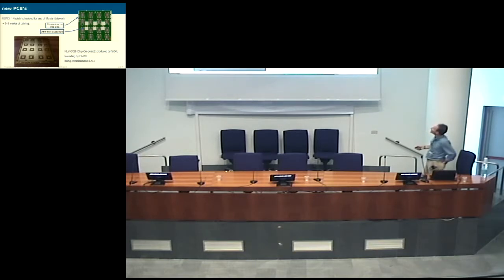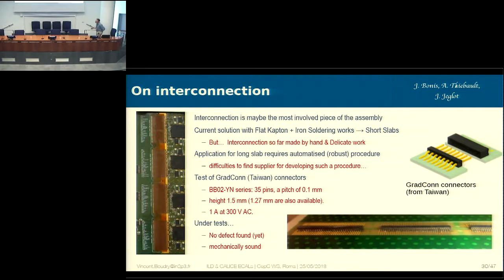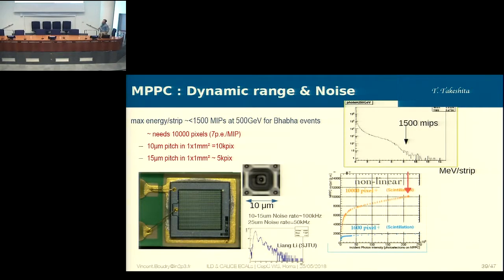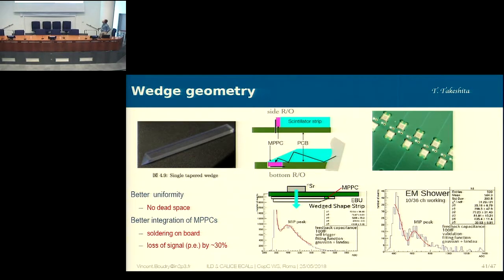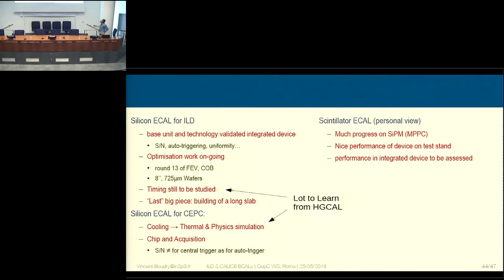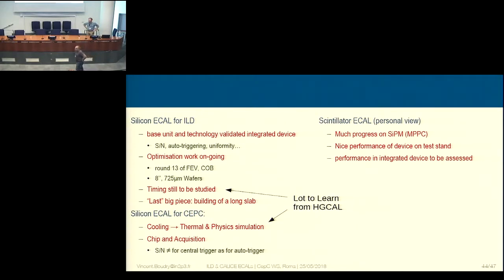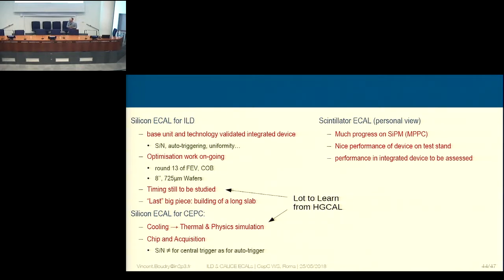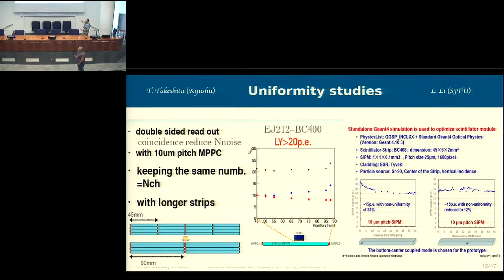25/5 9 CALICE ECAL - Vincent Boudry